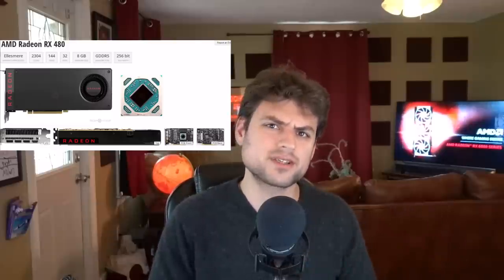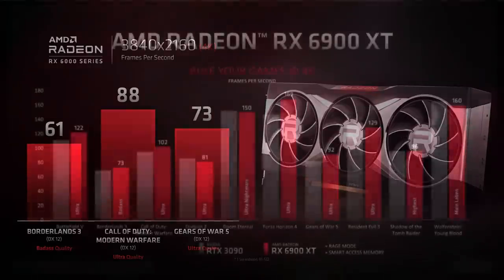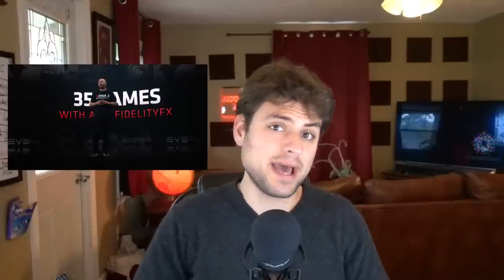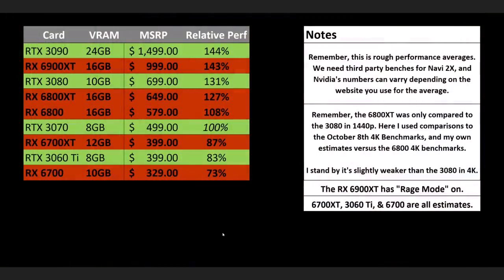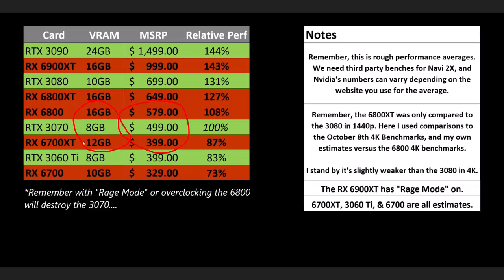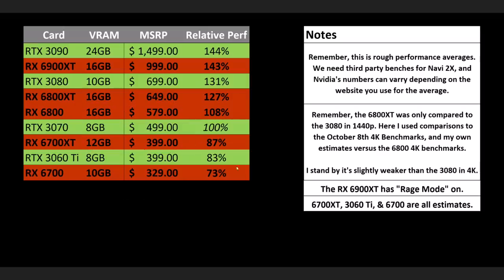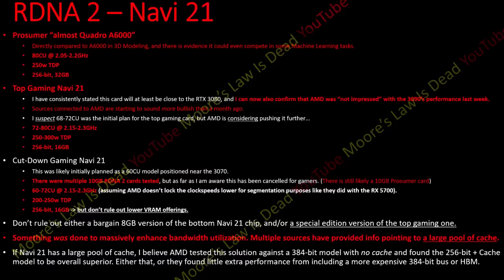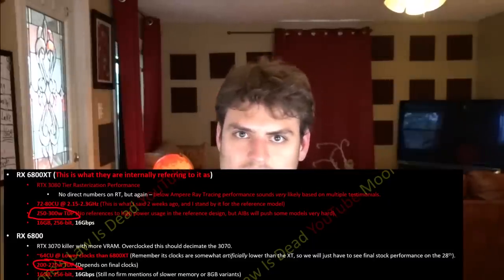AMD RX 6900XT Reveal Analysis: Doubling your Framerates & Nvidia’s Problems this Fall!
AMD just revealed Navi 2X, & it actually delivers what gamers have come to expect from AMD as a "market leader." But what about Availability?  How will Nvidia respond?

0:00 RDNA 2 was never going to be weak
1:48 Quick Summary of Navi 21 Performance
3:57 Negatives – RDNA 2 isn’t a complete slam dunk (yet)
7:12 Why RDNA 2 could feel like a slam dunk despite not being perfect…
10:30 It should now be obvious why Nvidia cancelled the 3070 16GB & 3080 20GB…
13:00 RDNA 2 Availability
15:19 Closing thoughts – My RDNA 2 leak was correct, and a lot of work…